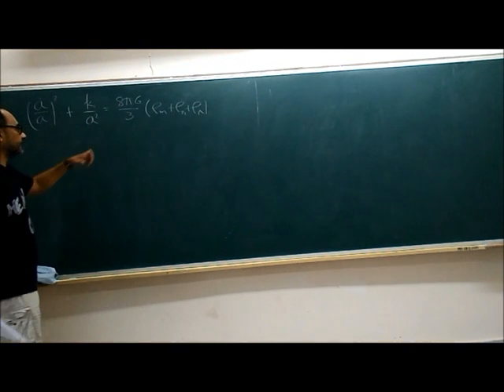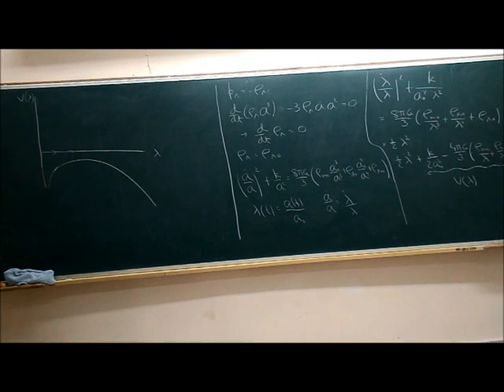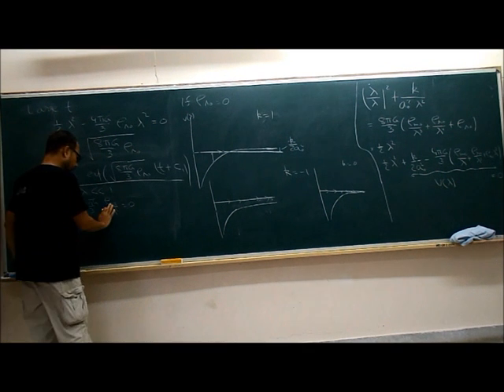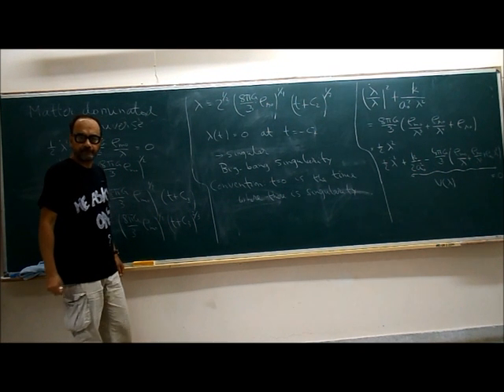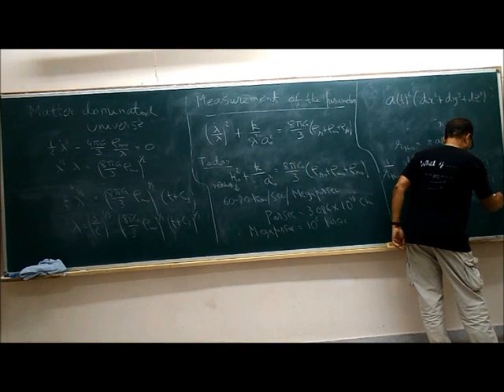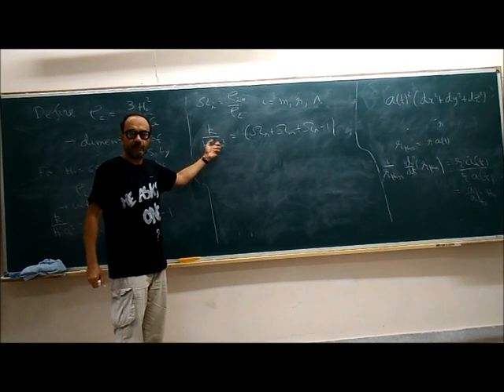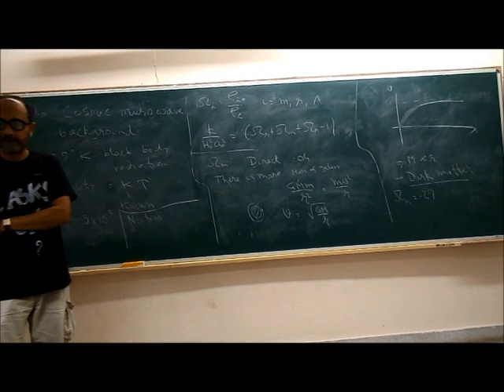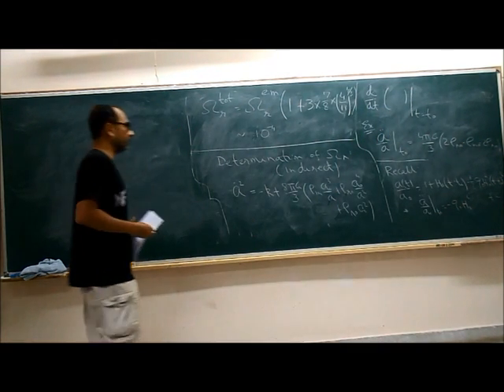Dr. Ashoke Sen GR Lecture 29